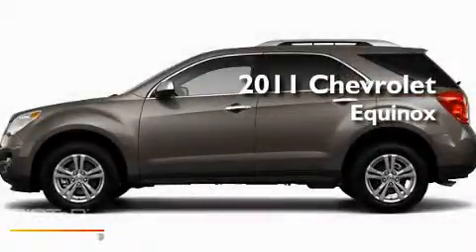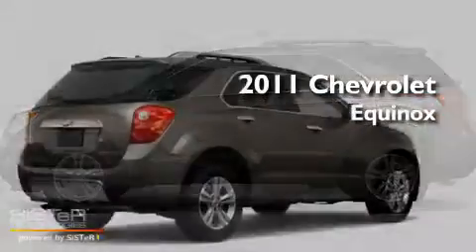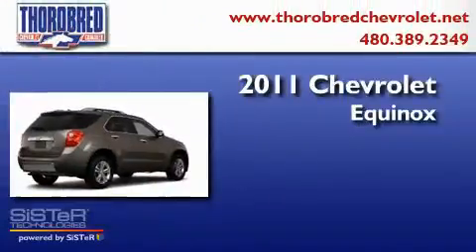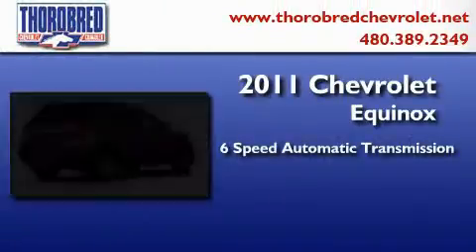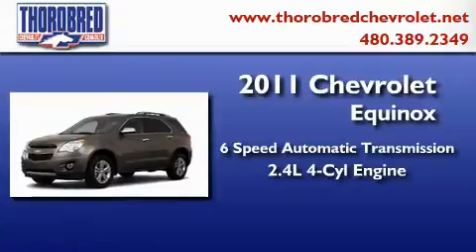2011 Chevrolet Equinox Chandler AZ 85225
Year : 2011
 Make : Chevrolet
 Model : Equinox
 Engine : 2.4L 4 Cyl. Sequential Fuel Injection
 Trans . : 6 Speed Automatic
 Exterior : Mocha Steel Metallic
 Miles : 58

 Stock : 115457

 2121 N. Arizona Avenue